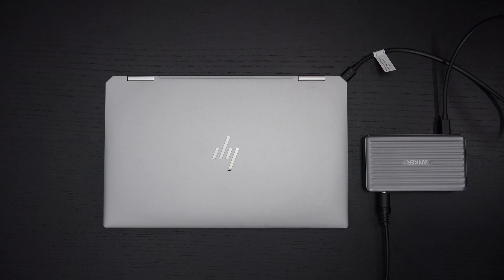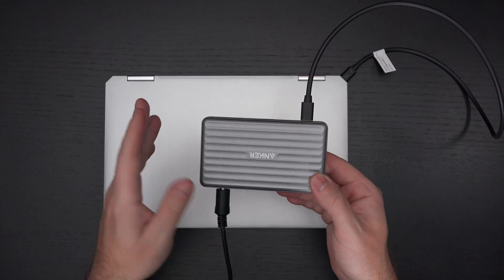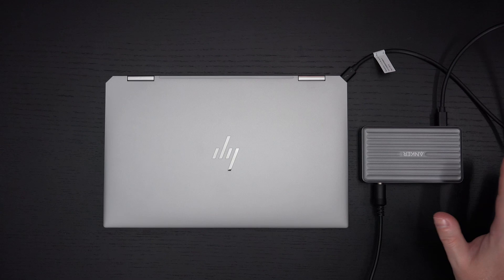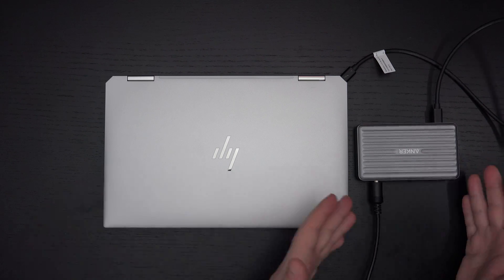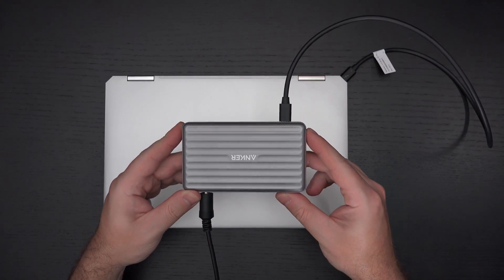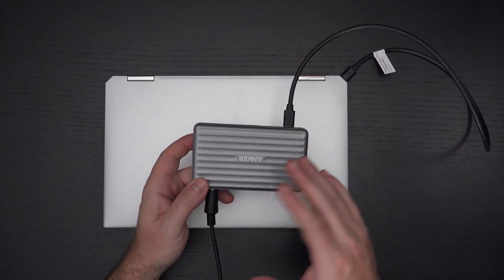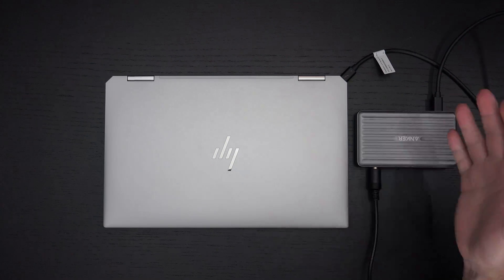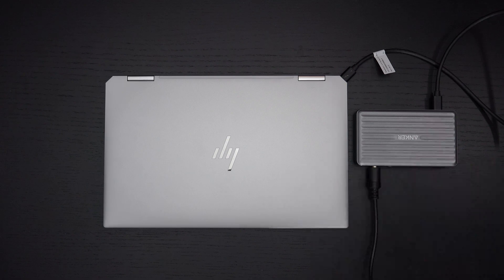Anker Thunderbolt 4 Power Expand 5-1 Mini Dock Review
Here is my full review of the Anker 5 in 1 Thunderbolt 4 mini dock.